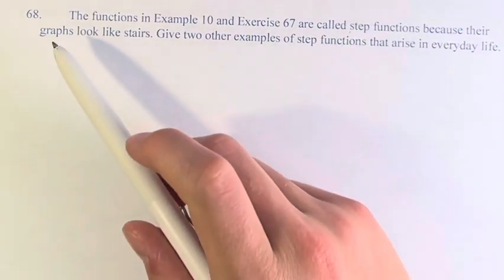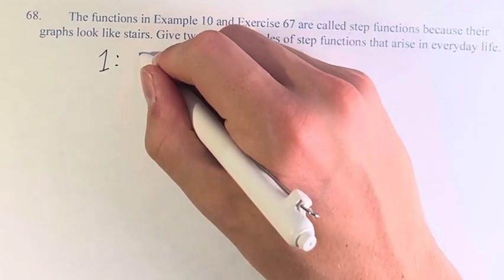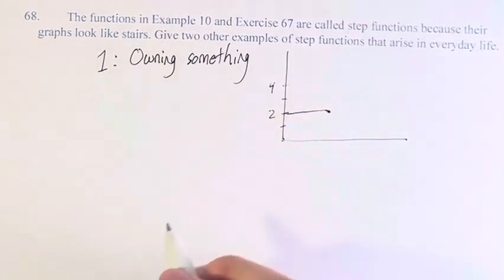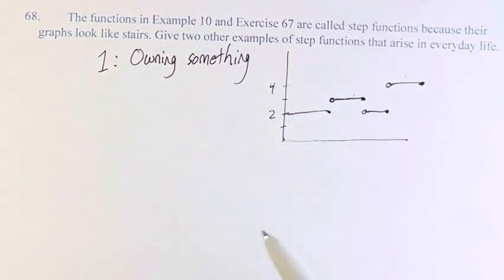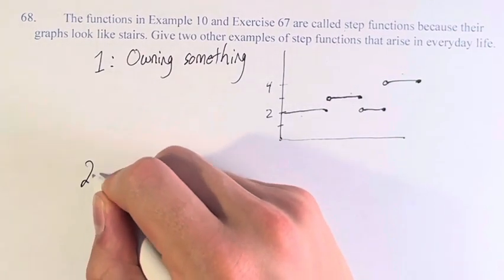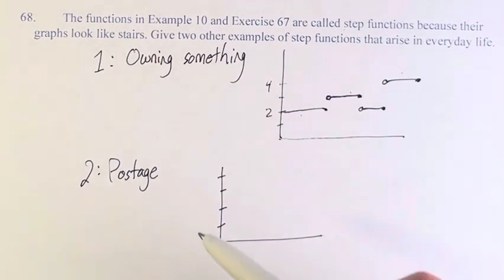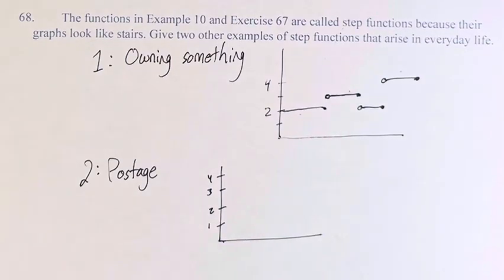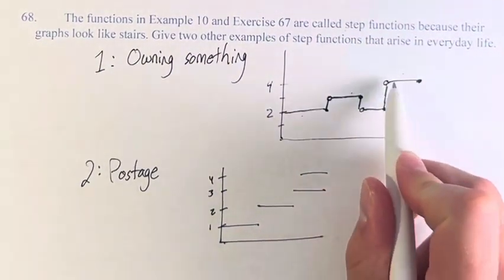68. The functions in Example 10 and Exercise 67 are called step functions because their graphs look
68. The functions in Example 10 and Exercise 67 are called step functions because their graphs look like stairs. Give two other examples of step functions that arise in everyday life.